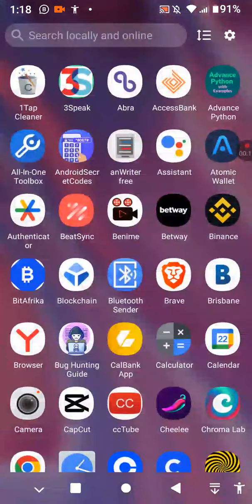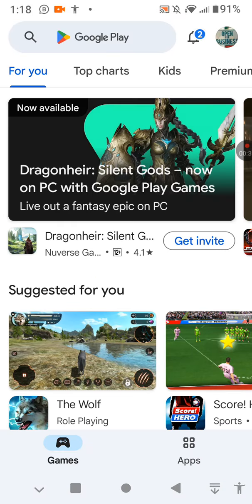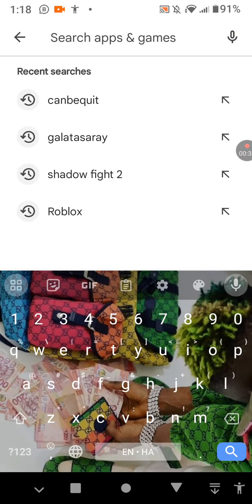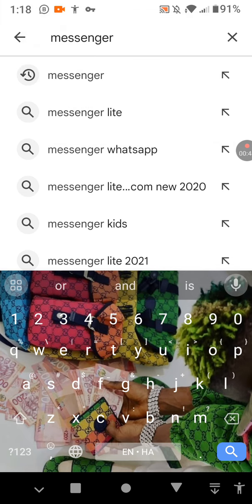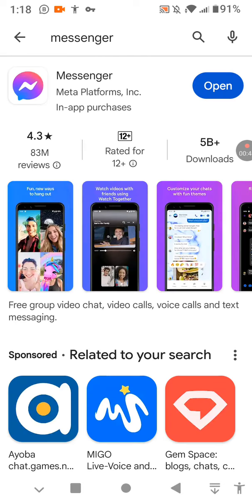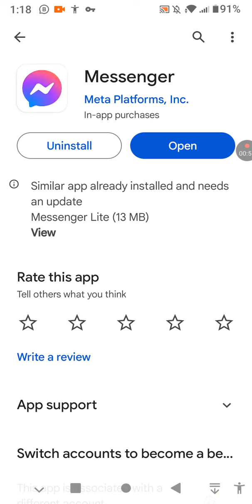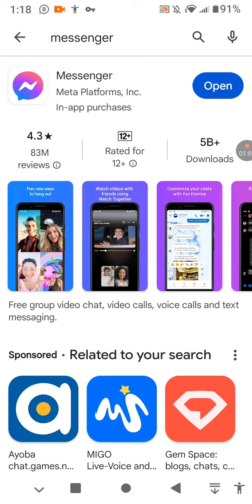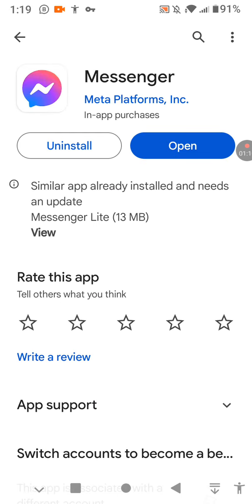how to install messenger app | download messenger | how to download messenger old version on iphone